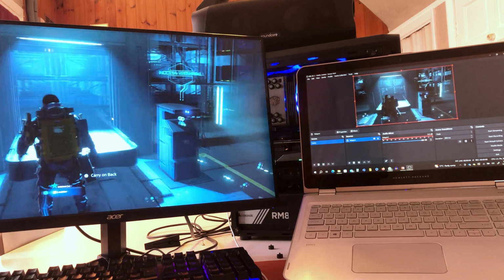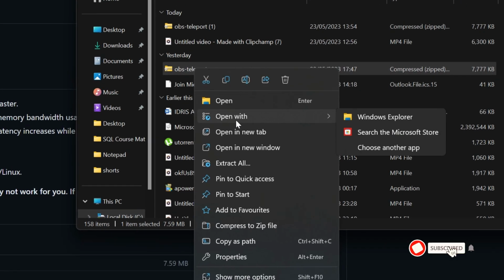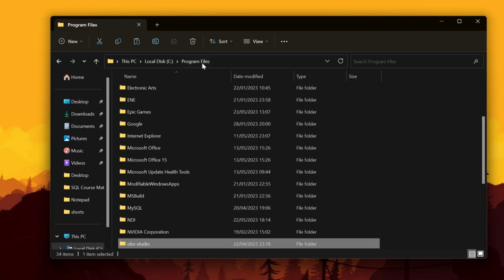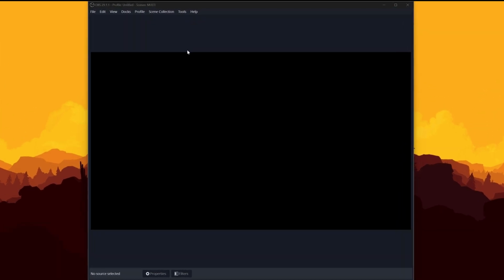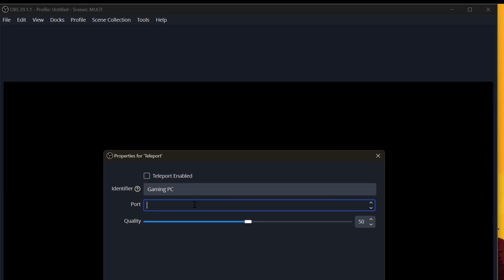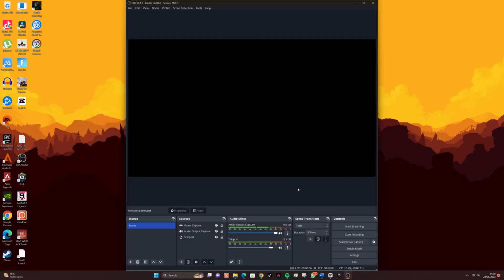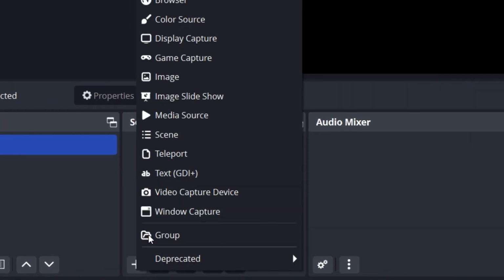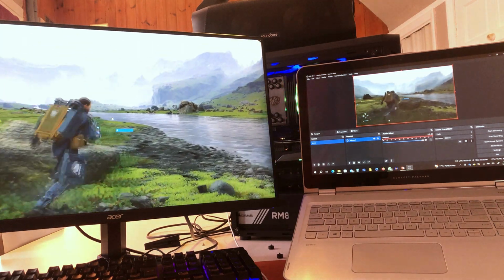2 PC Streaming Setup With NO Capture Card! FREE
2 PC Streaming Setup With NO Capture Card! FREE

Today I will show you how to use 2 PC's to stream with no capture card.

It is really easy to set up and it doesn't cost anything. That's right its totally free!